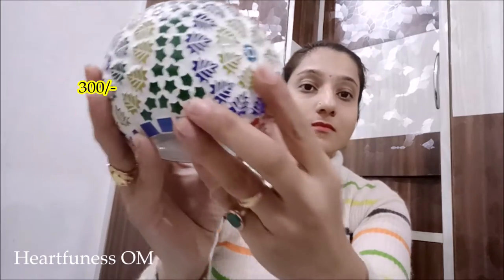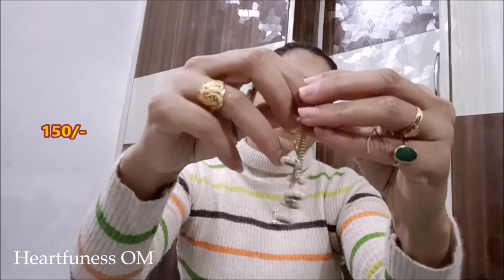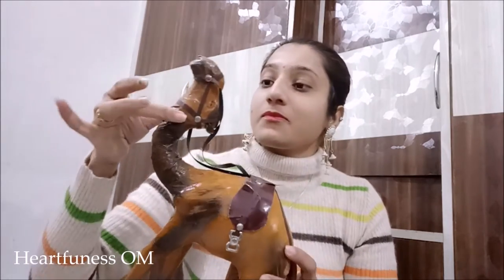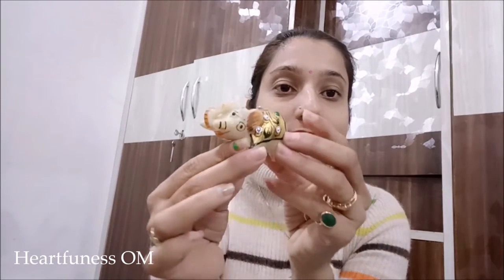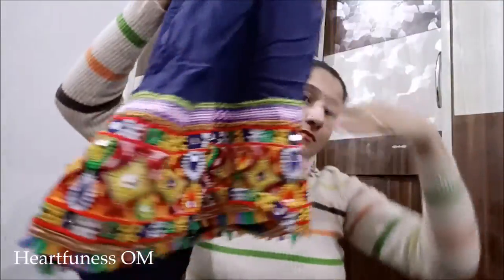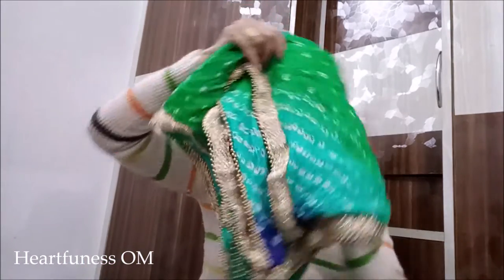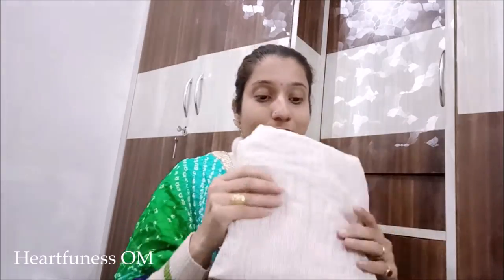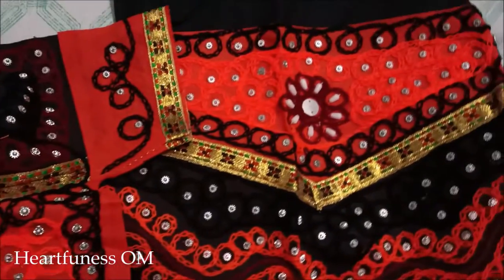Jaipur shopping haul \ in corona l 2021 l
Click on Show more to open description box  :)  I am giving you some of my videos links If u wanna watch than click on the link. :)

For more videos  go to my channel and check the videos :)

Heartfulness OM